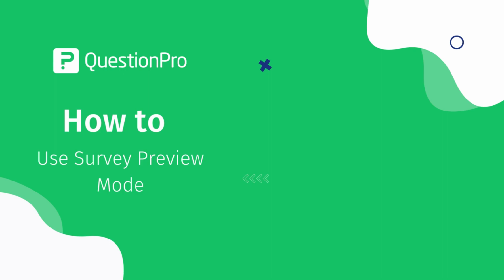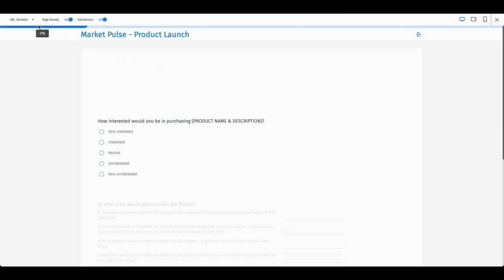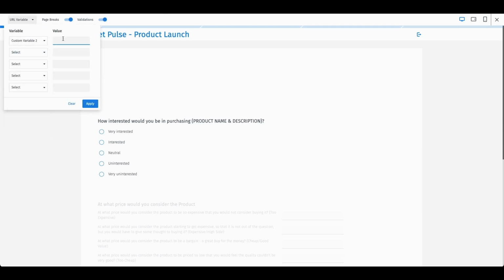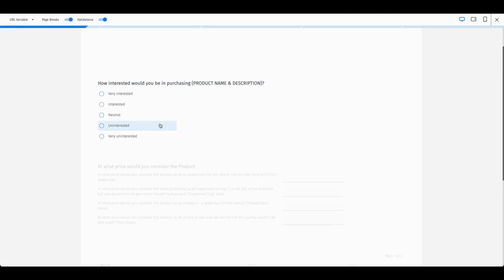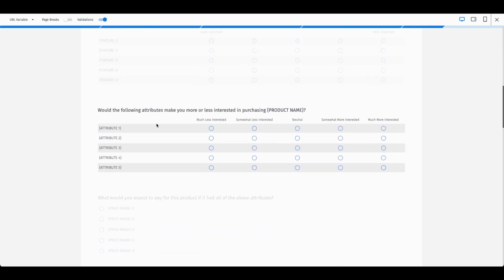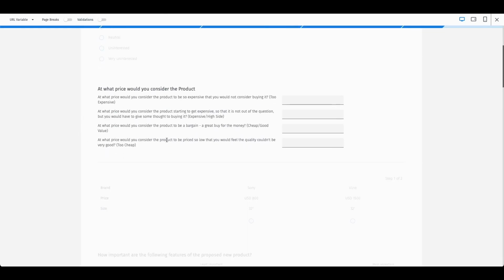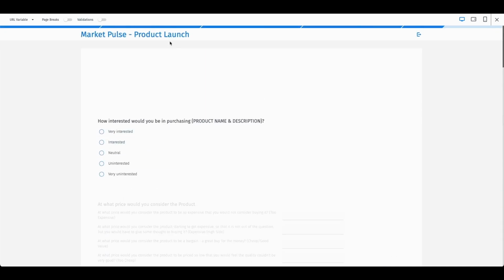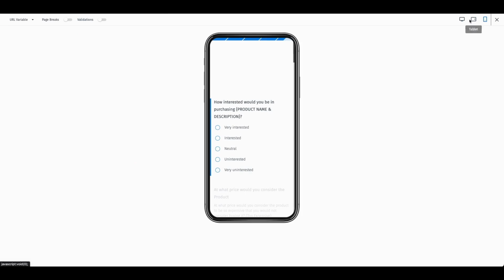How to use Survey Preview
Before distributing a survey you want to ensure you test out all the log combinations for your respondents. To make this super easy, use the Survey Preview option in your QuestionPro Account.